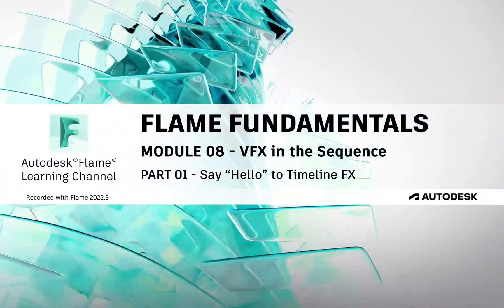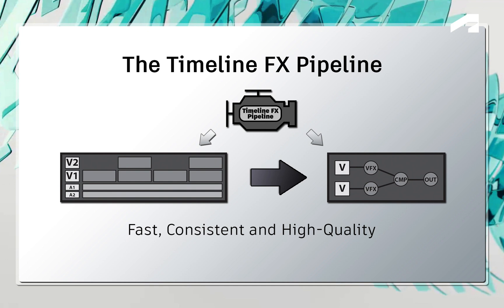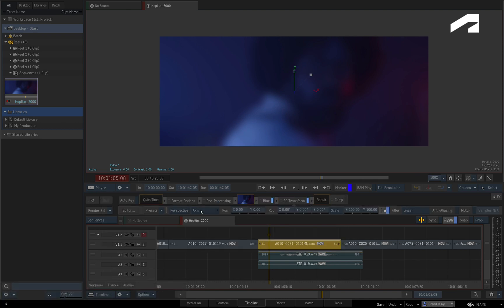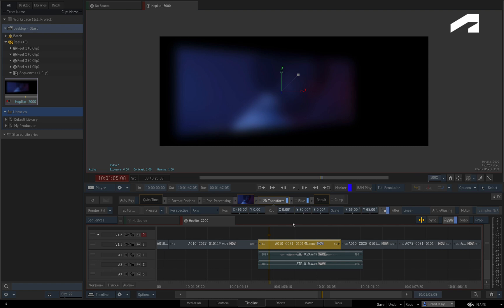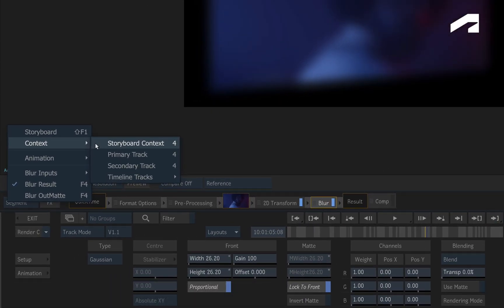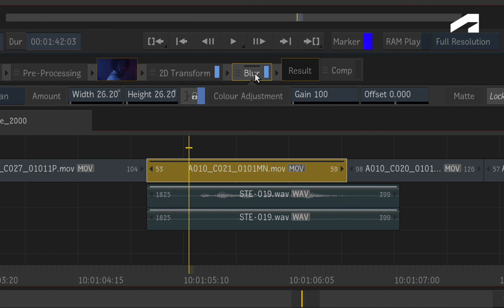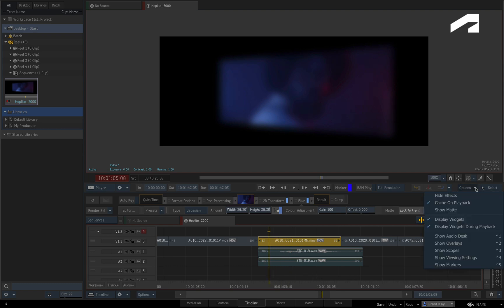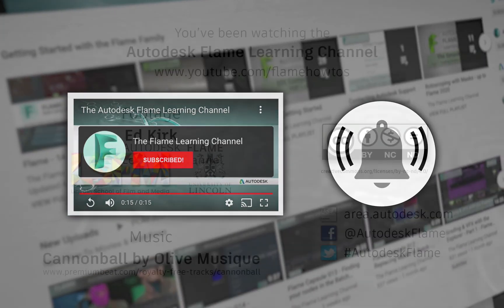Flame Fundamentals - Module 8 - Part 01 - Say "Hello" to Timeline FX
With the start of this module, you'll begin to learn about doing VFX in Flame.   This module will particularly focus on VFX in the sequence.

So you'll cover the introduction of the Timeline FX Pipeline, applying Timeline FX, the various controls and the render indications.

or if you are in education, you can sign up for a free license

00:00 - Introduction
00:37 – The Timeline FX Pipeline
01:50 – VFX with Timeline FX
04:07 - FX Ribbon vs Effects Environment
06:33 – Rendering
09:16 – Timeline FX and Gap Segments